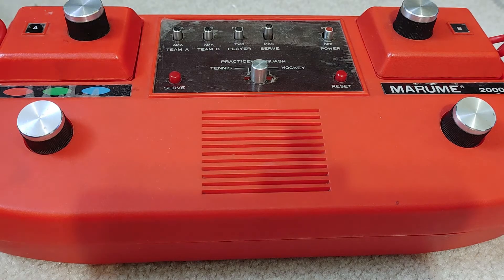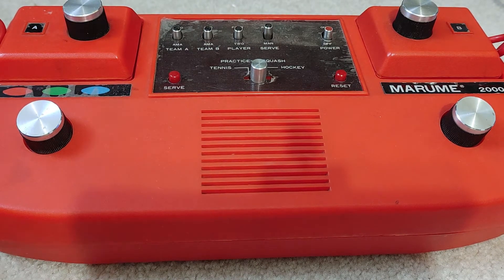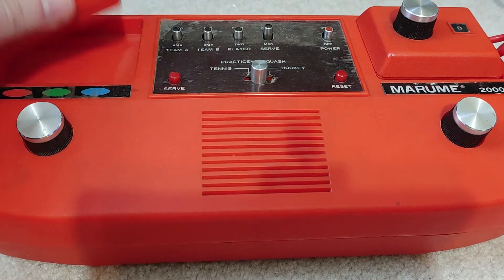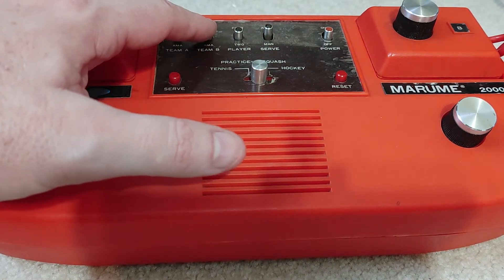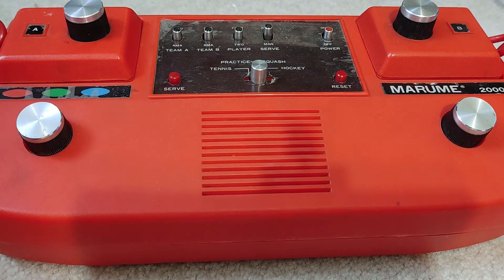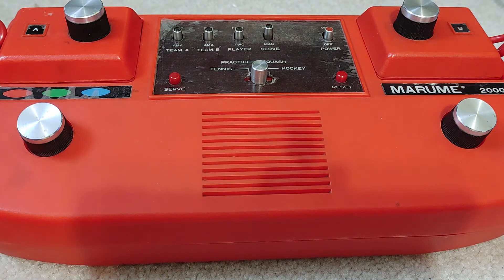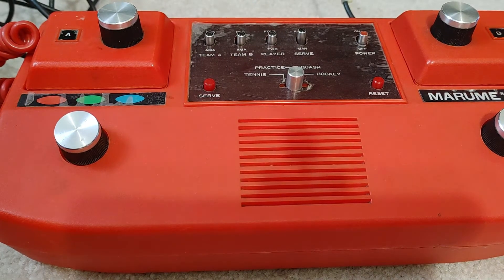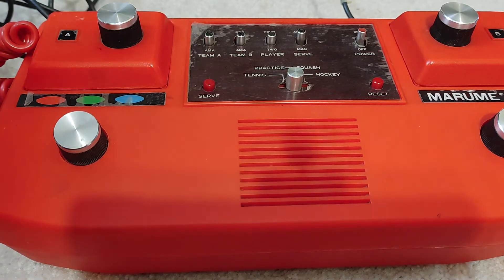Will it Work? - Marume 2000 - Console #40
On this episode, Kevin looks at the Marume 2000 from Moss Technology.  Released in 1977.  Four player, in color, and made in Korea.  Otherwise your standard Pong unit without a shooting game.